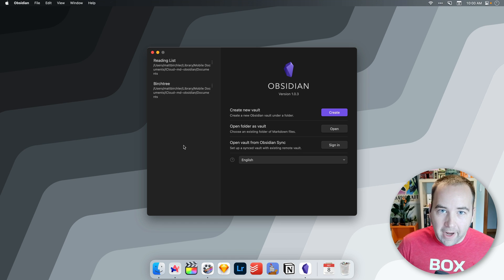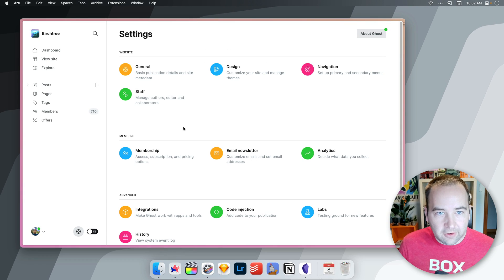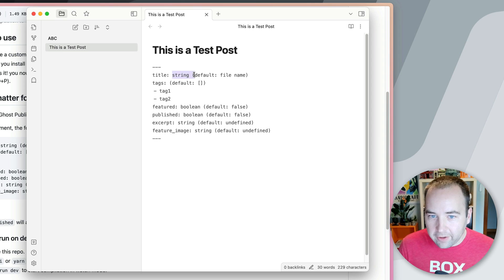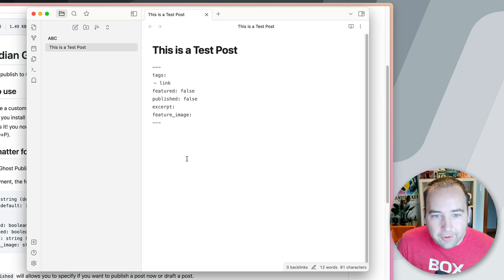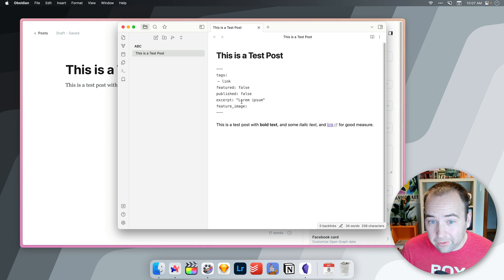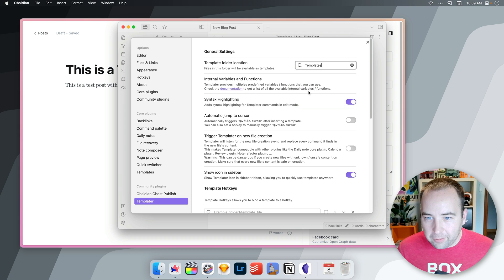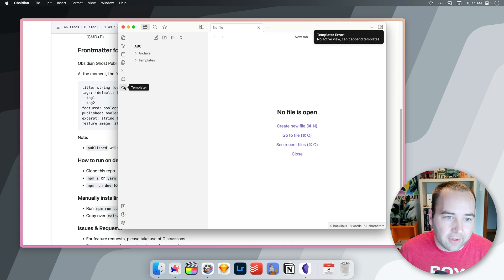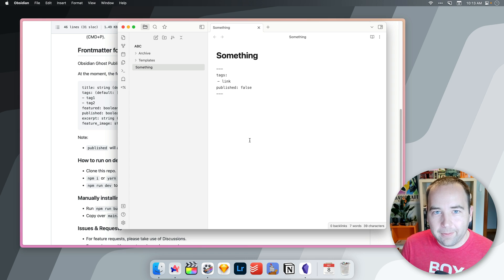How I publish to Ghost from Obsidian with (relative) ease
Here's links to the plugins from the video, but honestly it's easier to just install from Obsidian itself.

0:00 - Welcome!
0:40 - Setting up Obsidian
1:10 - Installing the Ghost plugin
1:50 - Configuring your Ghost API key
2:45 - Formatting post metadata
3:22 - Writing our first post
6:35 - Posting to Ghost
7:13 - BUGS (or user error)
8:28 - Automate things with Templater